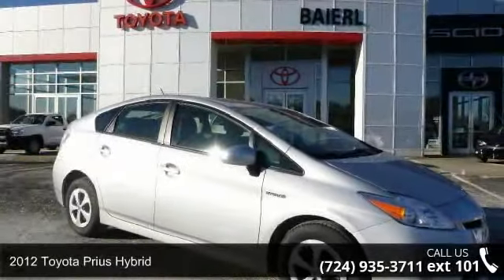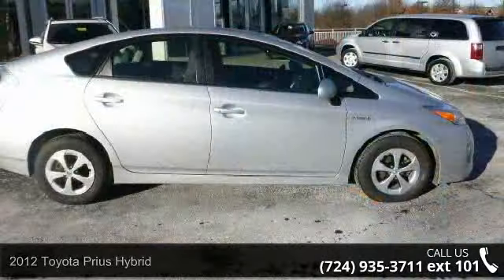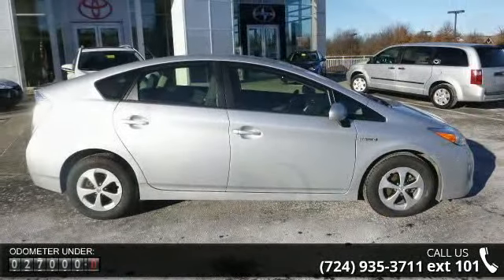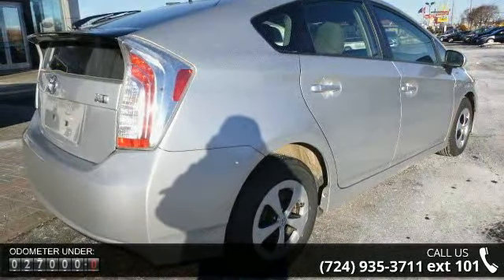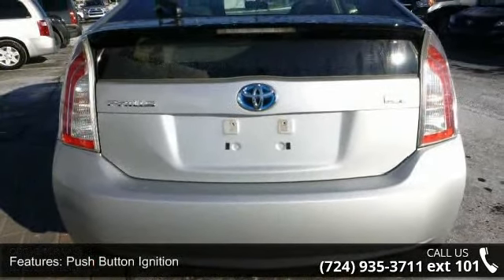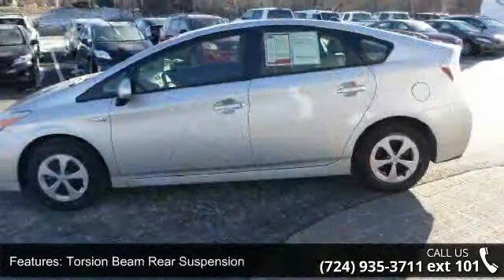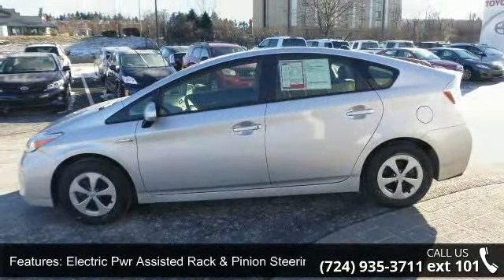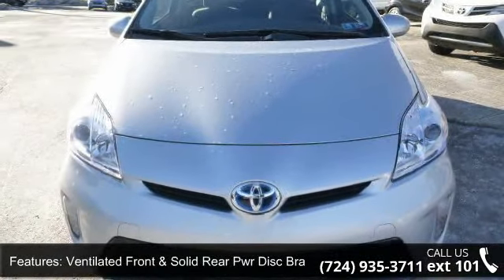2012 Toyota Prius Hybrid - Baierl Automotive - Wexford, ...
THIS VEHICLE WENT THROUGH A VIGOROUS RECONDITIONING PROCESS UNMATCHED BY ANYONE.  CLEAN CARFAX, LOCAL TRADE, and 1 Owner. Toyota Certified, 1.8L 4-Cylinder DOHC 16V VVT-i, ABS brakes, Air Conditioning, Alloy wheels, AM/FM/CD Player w/MP3/WMA Capability, Electronic Stability Control, Heated door mirrors, Illuminated entry, Low tire pressure warning, Power windows, Remote keyless entry, and Traction control.   Thank you for taking the time to look at this rock solid, reliable 2012 Toyota Prius. Toyota Certified Pre-Owned means you not only get the reassurance of a 12mo/12,000 mile Comprehensive warranty, but also up to a 7yr/100,000-Mile Powertrain Limited Warranty, a 160-point inspection/reconditioning, 1yr Roadside Assistance, trip-interruption services, rental car benefits, and a complete CARFAX vehicle history report.